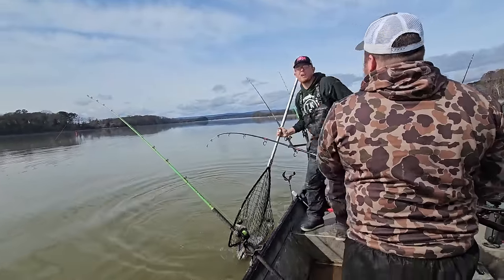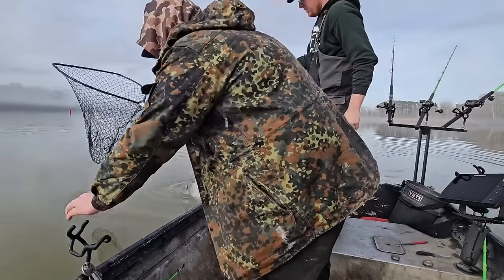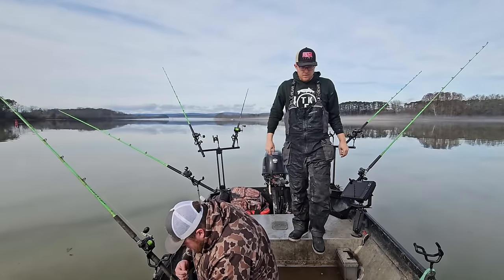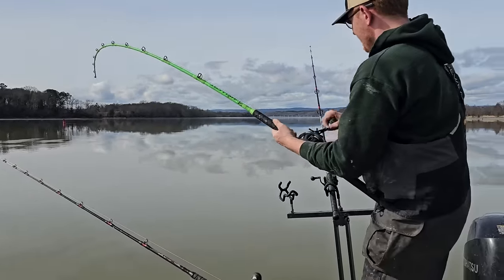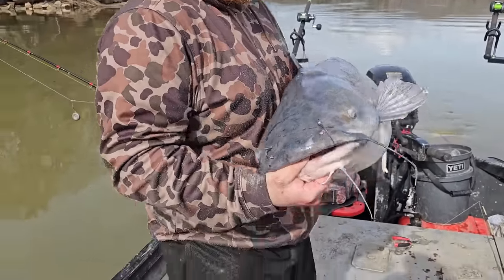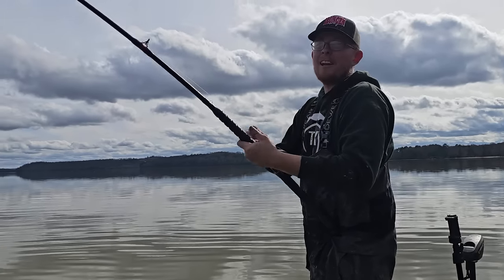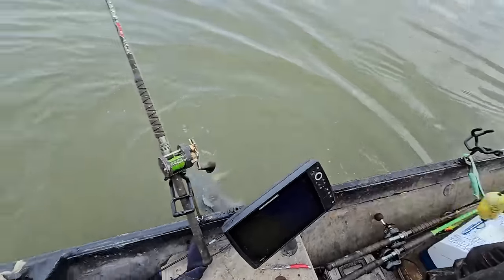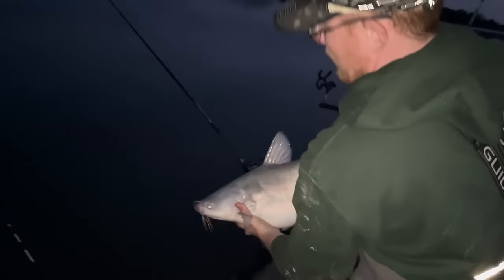THE MOST EPIC DAY OF CATFISH FISHING EVER!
This was easily one of the best days of catfish fishing I've ever had. Big fish, beautiful scenery, and even better company!

- I use the 9'3" XH model for striper and musky fishing + bank fishing for catfish

- I use the 7'6" MH

- 100% made in the USA